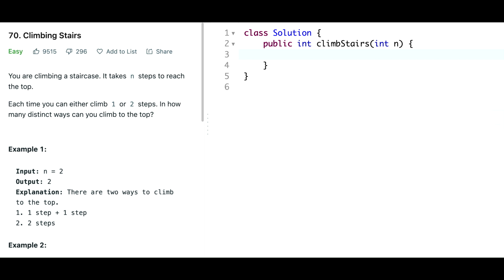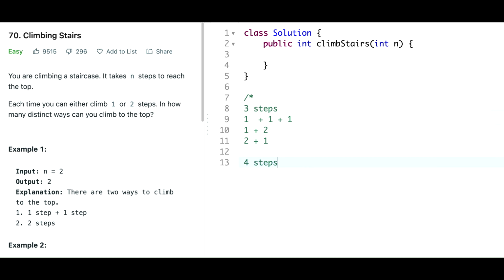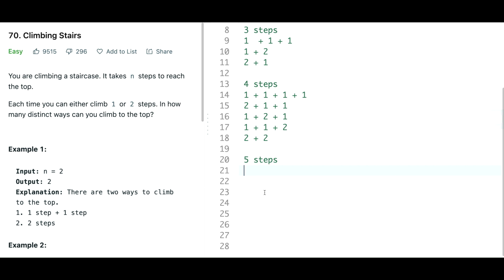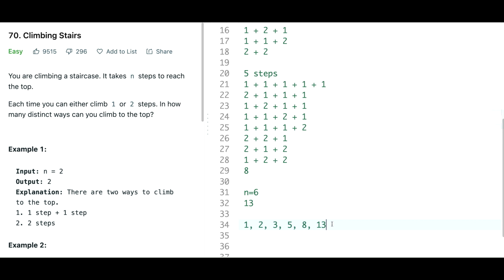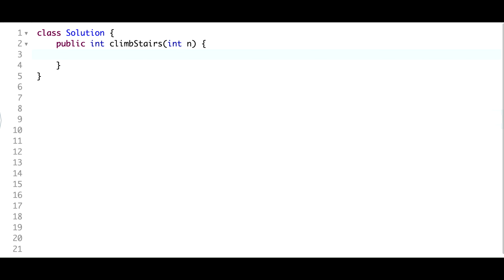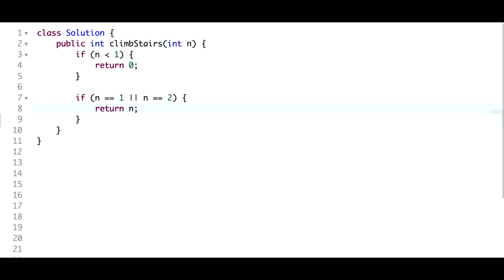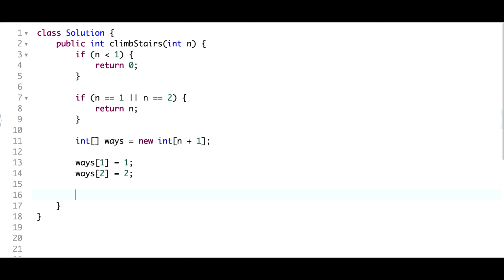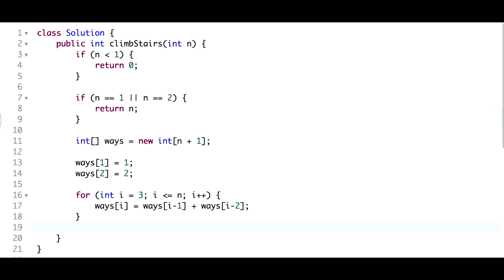Climbing Stairs interview question Leetcode. Amazon, Google, FB, LinkedIn, interview question!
Leetcode Climbing Stairs (70)
Easy to understand solution!

Hi!
In this video we will solve the Leetcode problem 70 : Climbing Stairs